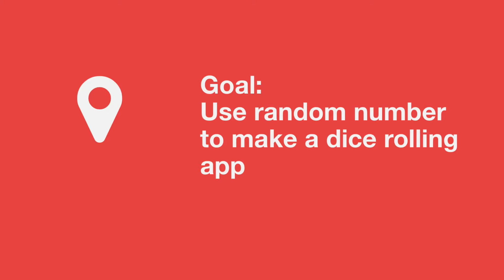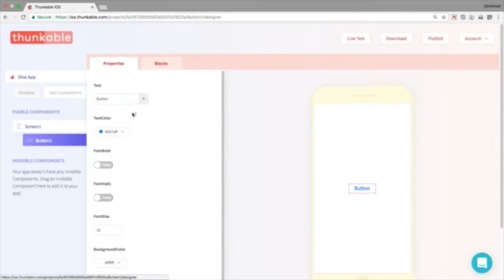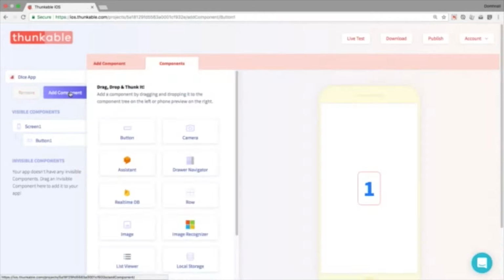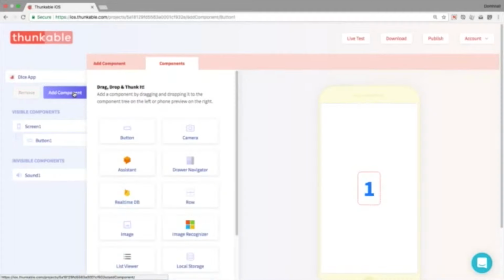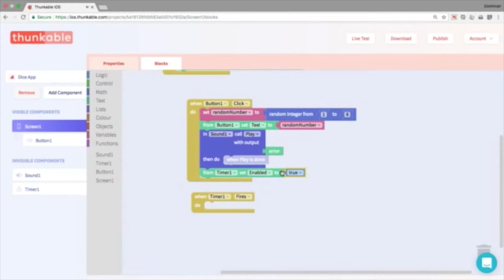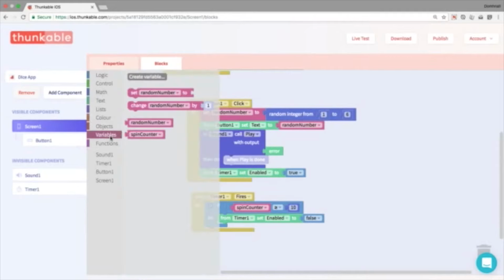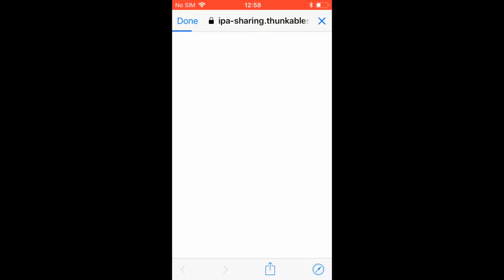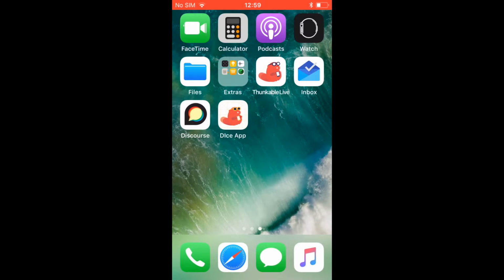Random Numbers Dice App [iOS]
This is the random number generator app, with dice rolling sound effect on Thunkable for iOS. I think it's a great project to get started with and gives you lots of scope for progression such as changing to a D12 or D20 later on.

The video shows how to build the app and the how to install and test it on your iPhone.